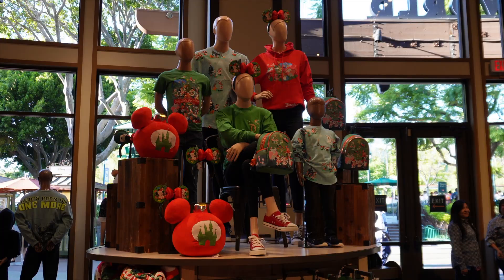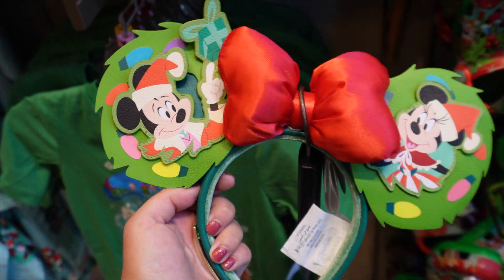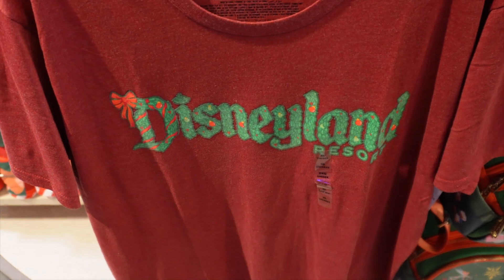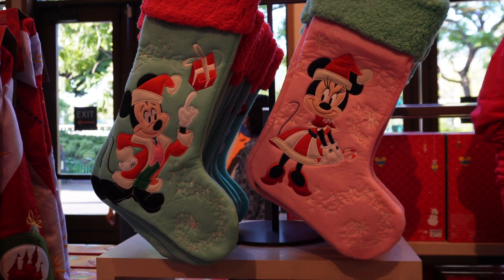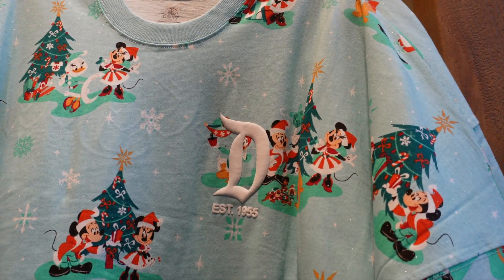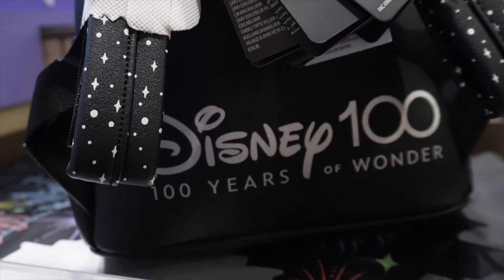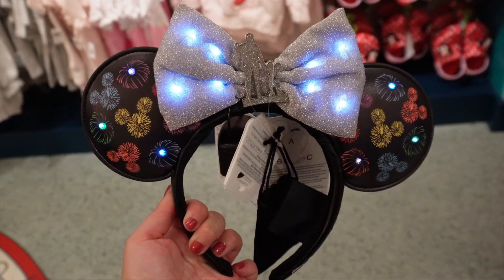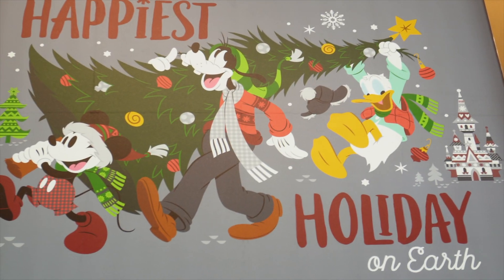Disney Holiday Merch is arriving at Disneyland!